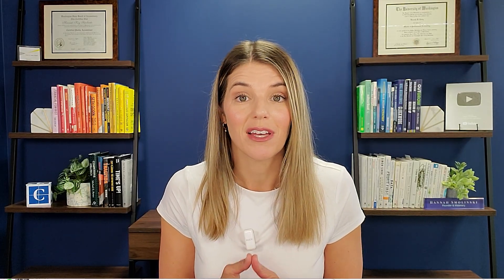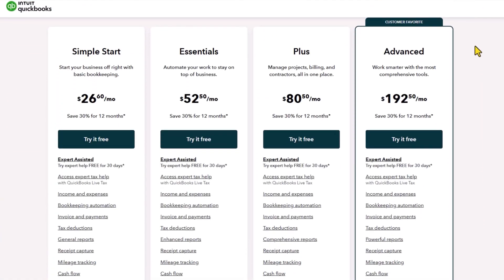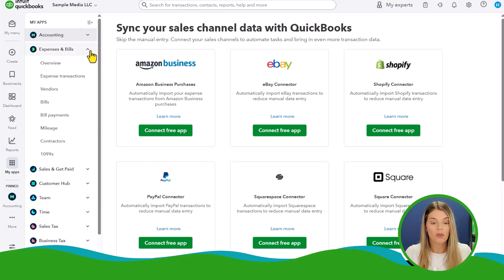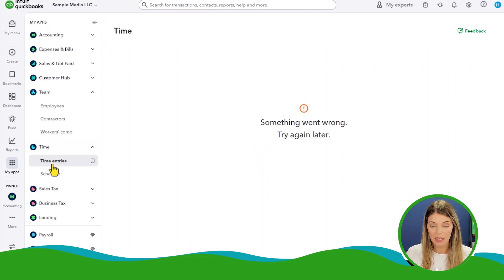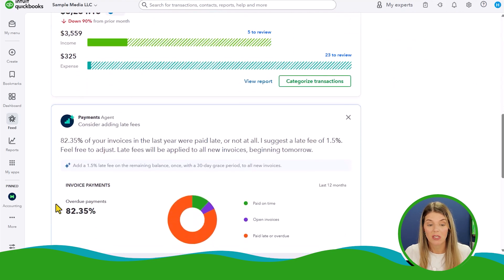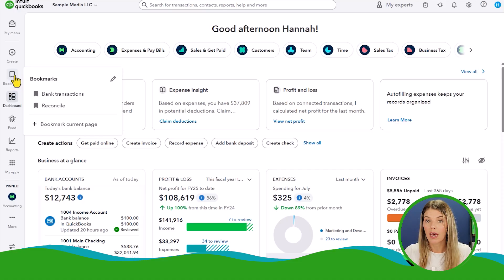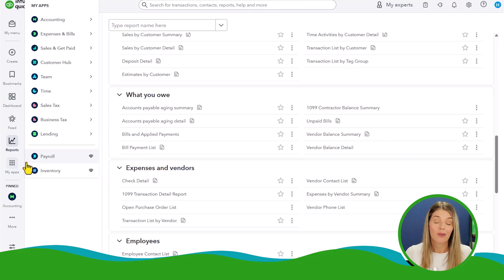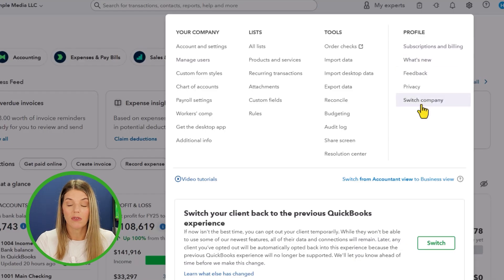NEW QuickBooks Online Tutorial for Beginners in 2025! New User Interface Changes to QBO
QuickBooks Online is changing in 2025! The new view will change your workflow, so it's important to stay updated. This video provides a quick guide on what to expect with the software and how it might impact your small business accounting.

 In this video, Hannah Smolinski walks through the new user interface of QuickBooks Online with the changes that will be effective in October 2025 for all accounts.

Jump to:
0:00 New QBO User Interface in 2025
2:05 New QBO Dashboard
3:30 30% off QBO for 1 year
4:50 Navigating QBO
5:00 Accounting App
6:20 Expenses and Bills App
6:53 – Sales and Getting Paid App
7:55 Customer Hub App
8:33 Team App
9:05 Time App
9:22 Taxes and Lending Apps
10:10 Business Feed – QBO AI
12:01 Dashboard Customization
13:45 Bookmarks
14:40 Reporting in QBO
16:25 Pinning Apps
16:50 Create Button
17:15 Gear Icon
18:00 Old UI Opt-In
18:45 Questions